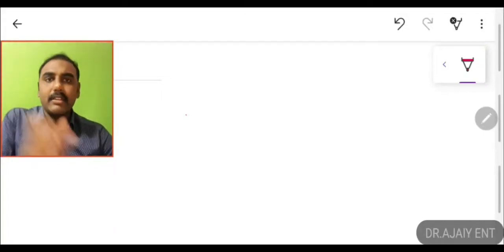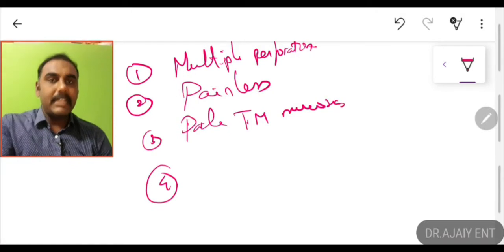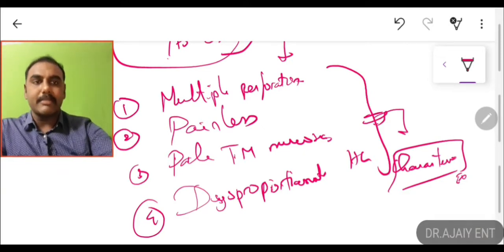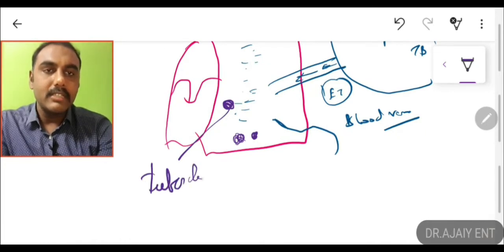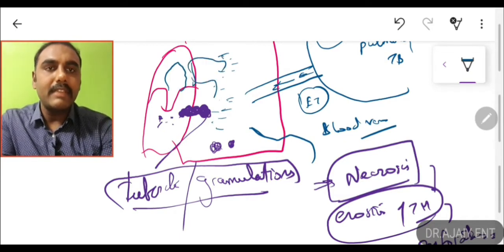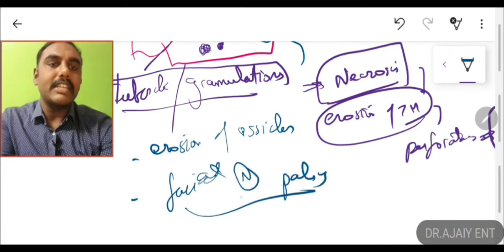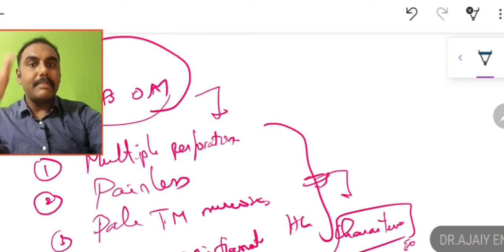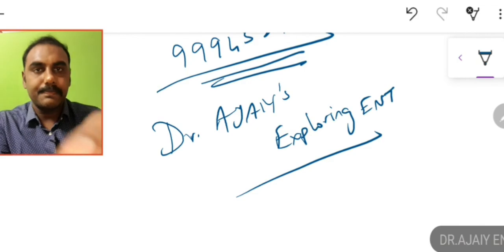ENT LECTURES - TUBERCULOUS OTITIS MEDIA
This topic discusses about concepts in tuberculous otitis media and important Mcq s for competitive exams